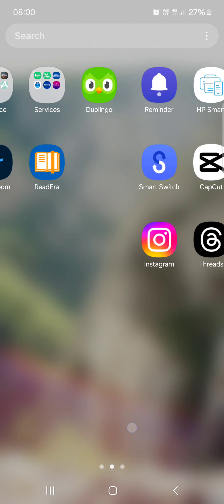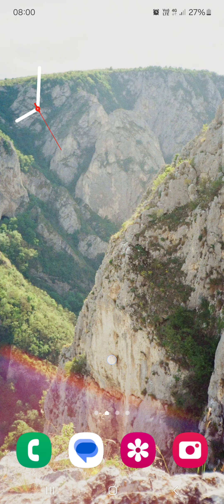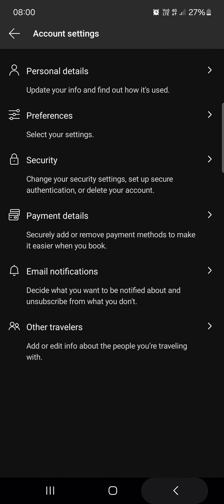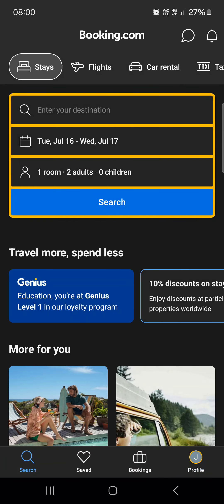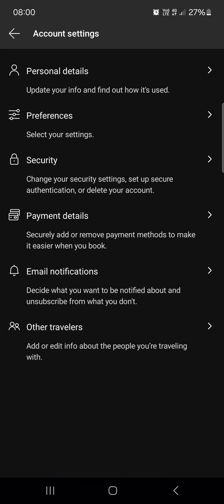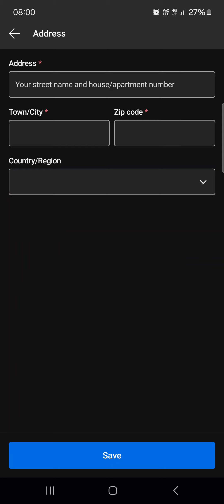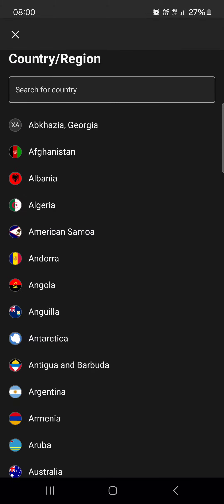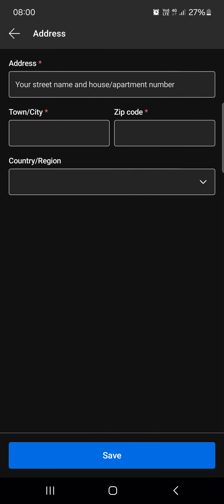How To Add Address On Booking?